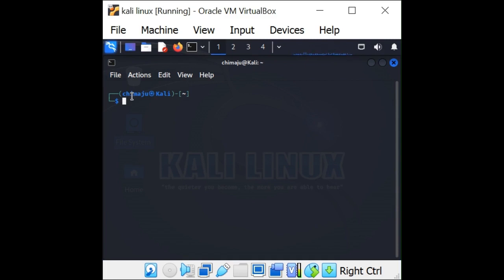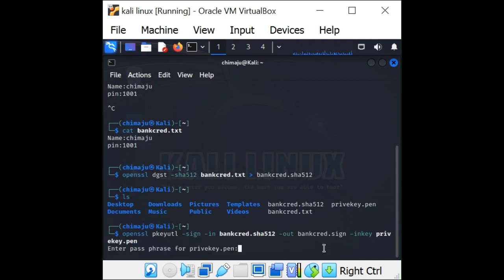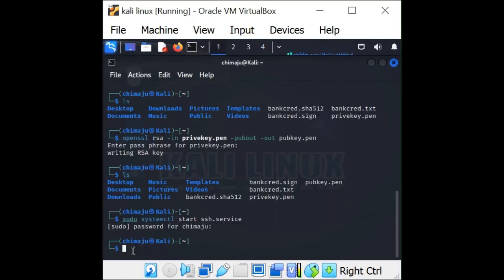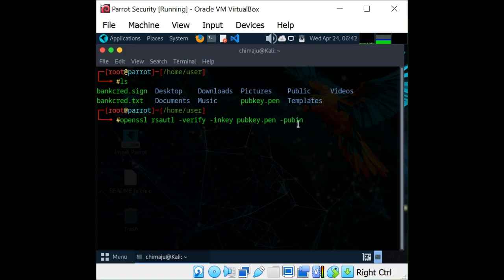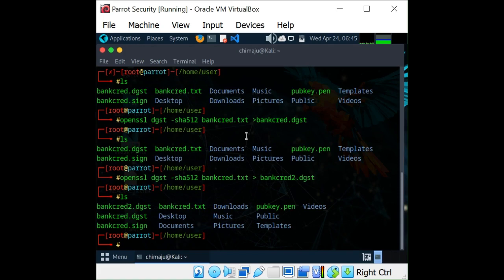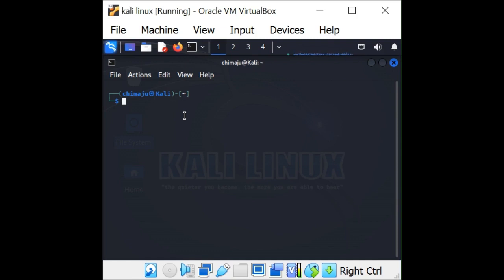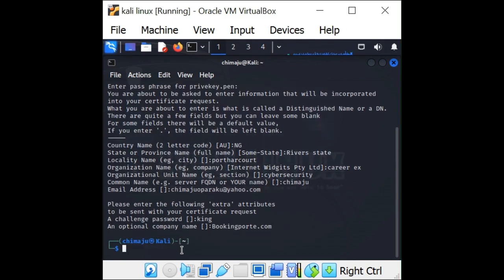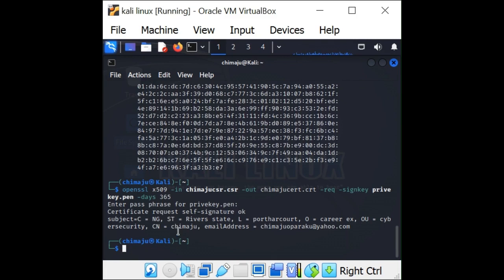Creating a Digital Signature using OpenSsl (Encryption and Decryption) - Part 2 - Week 4; Session 7